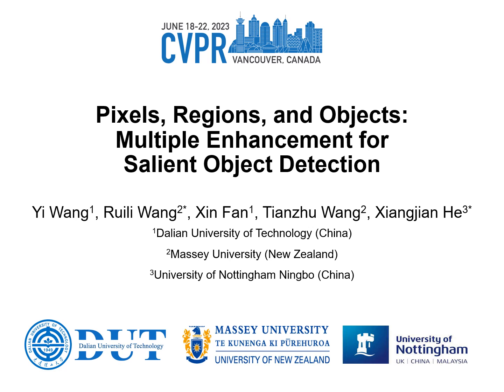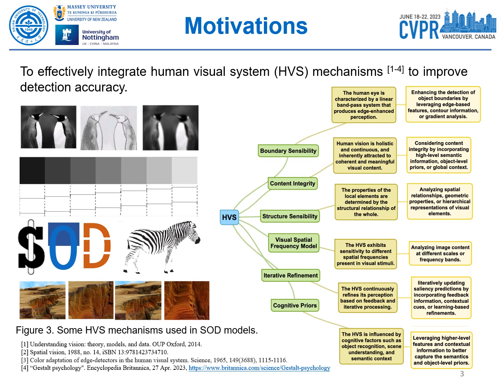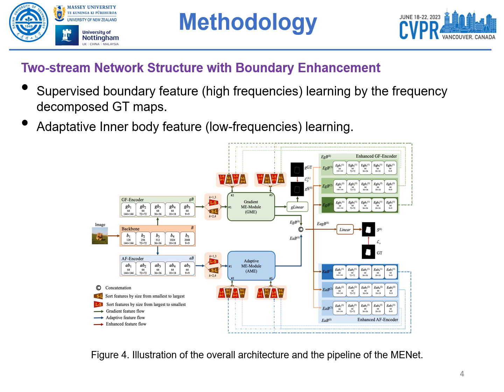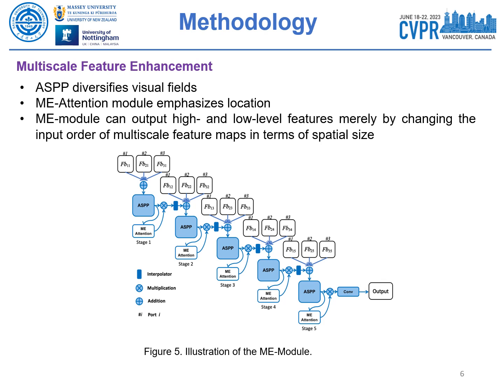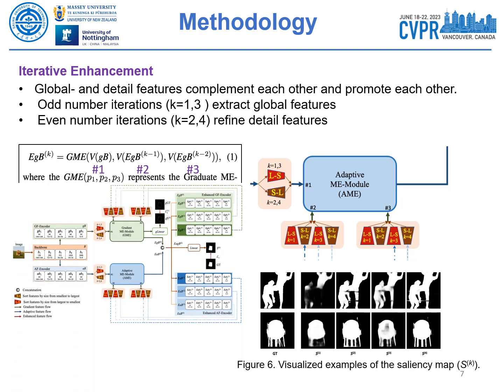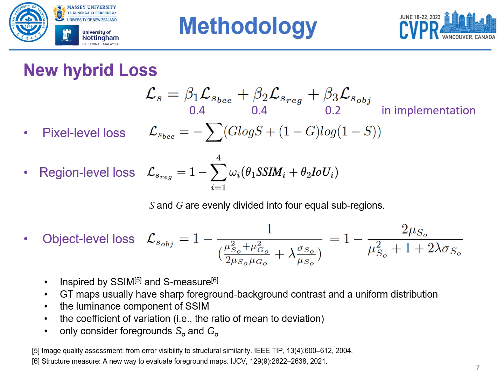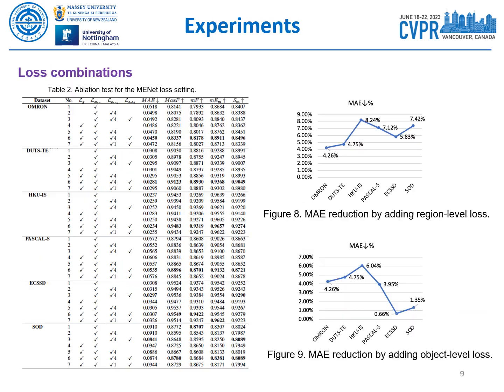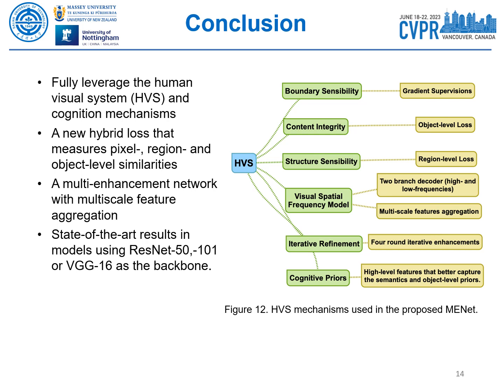MENet Video 6082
This is for CVPR Paper 6082.